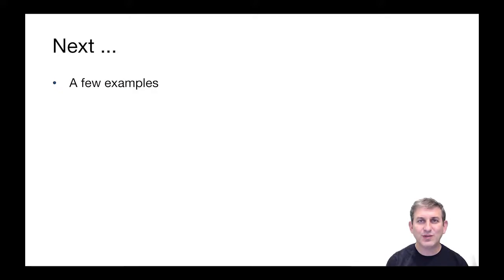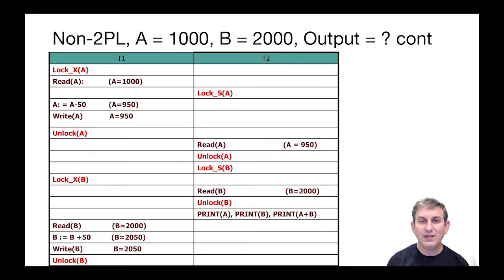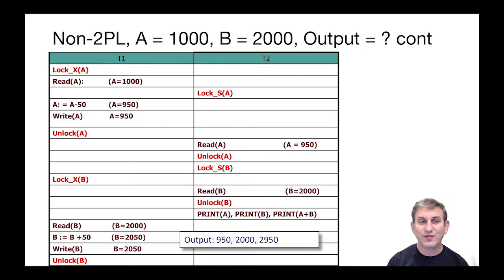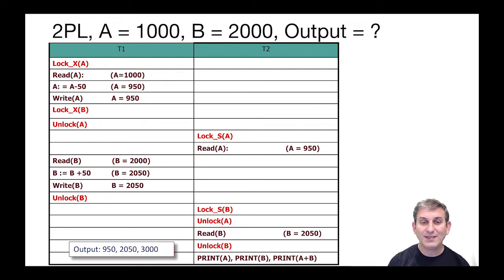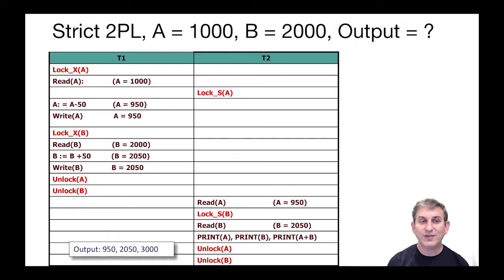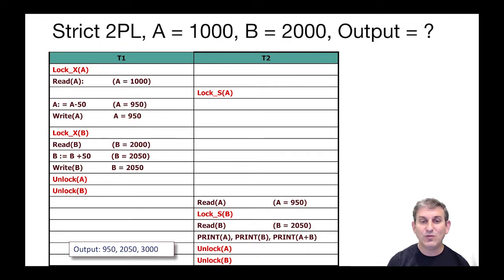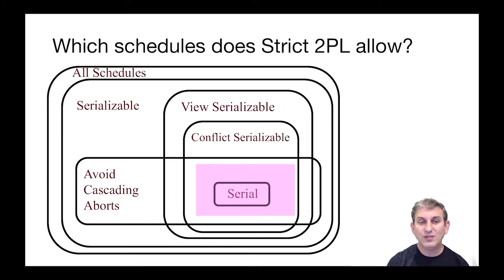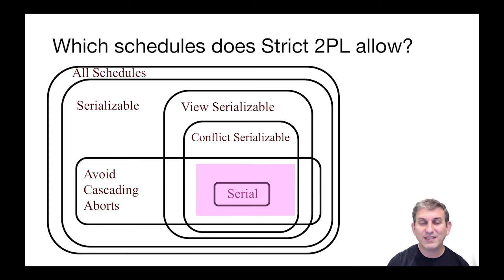Lecture 19 Part 3 Concurrency Examples